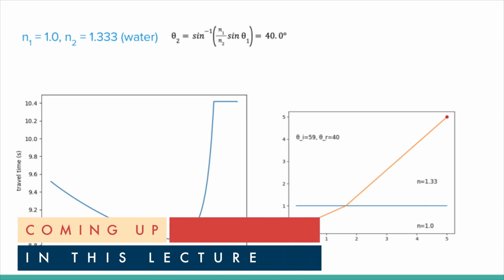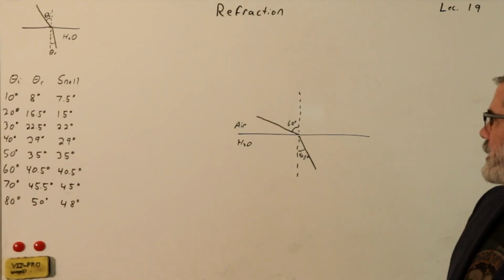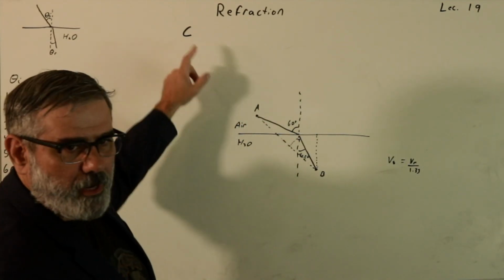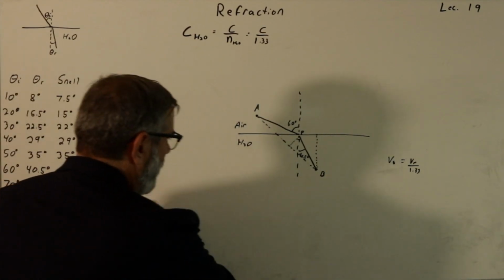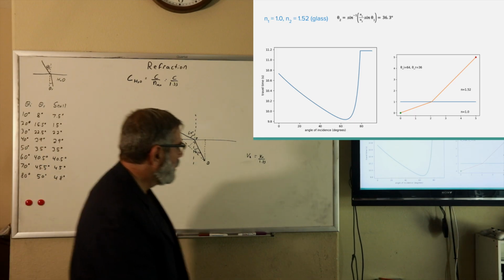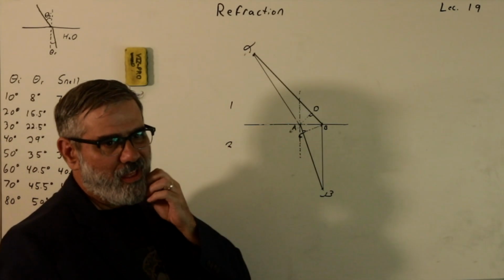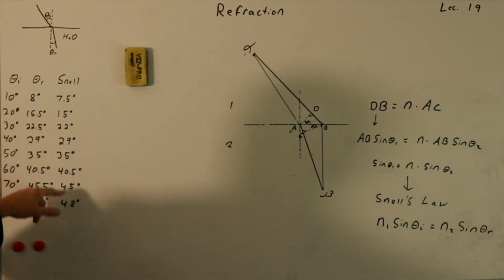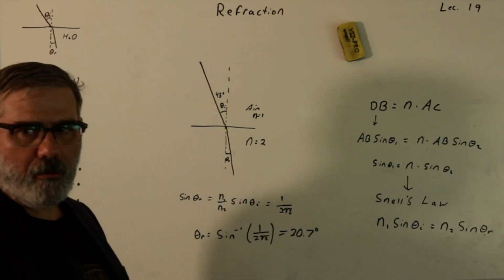Lecture 19: Refraction-Snell's Law (Remastered)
In this lecture, we explore the phenomenon of refraction—the bending of light as it passes between different media—and develop the mathematical relationship known as Snell’s Law. We begin with historical observations by Claudius Ptolemy, then move through a rich analogy inspired by Feynman's lifeguard problem to uncover the principle of least time. Finally, we derive Snell’s Law using geometric reasoning and apply it to solve practical problems.

📘 This lesson is part of the *Conceptual Physics* course on the Prodigy Physics YouTube channel.

⏱ *Chapters*
00:00 Introduction
00:49 Observing Refraction with a Laser
01:45 Historical Data from Claudius Ptolemy
03:09 Refraction vs Reflection – Principle of Least Time
04:17 Feynman’s Lifeguard Analogy
06:01 The Speed of Light and Index of Refraction
08:25 Light Slows Down in Materials
10:16 Least Time, Not Least Distance
11:08 Computer Simulations of Refraction
12:45 Refraction in Water, Glass, and Diamond
15:03 Exploring the Flat Minimum
16:13 Geometric Derivation of Snell’s Law
18:51 Using Trigonometry to Relate Angles
20:16 Snell’s Law Explained
22:30 Applying Snell’s Law to a Real Problem
24:42 Inverse Sine and Calculator Tips
25:41 Closing Thoughts